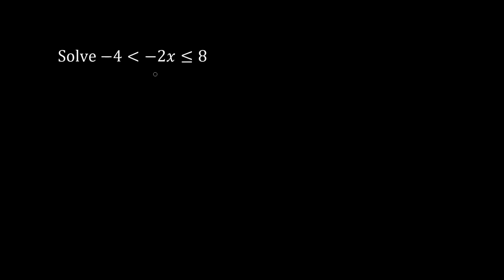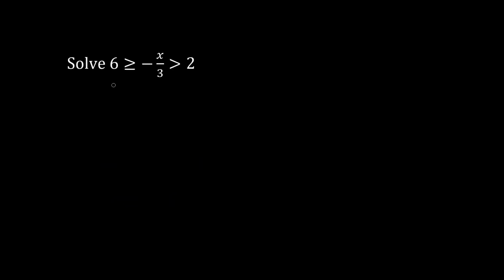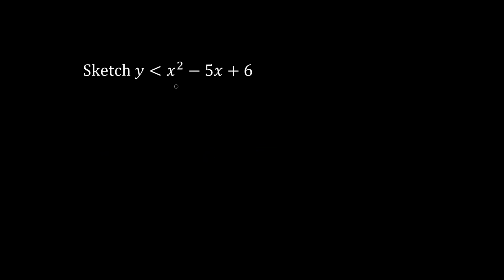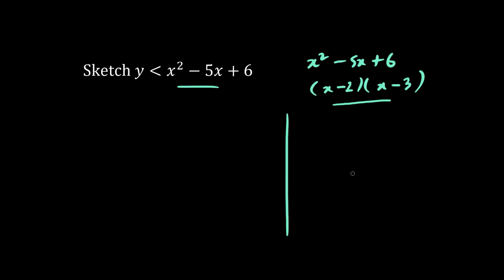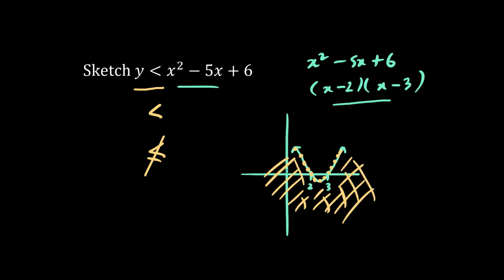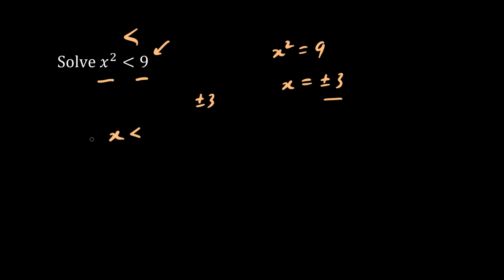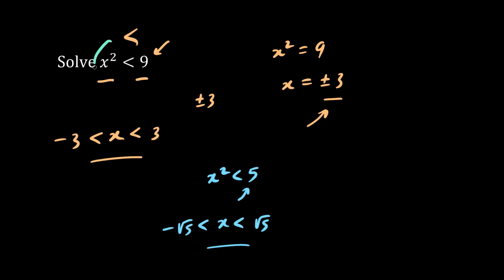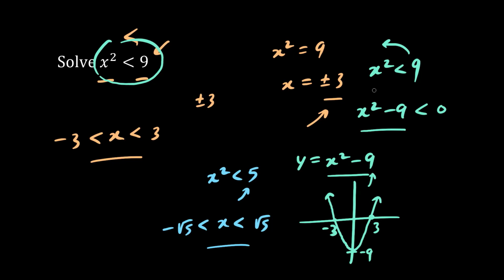BC Pre-Calculus 11 Quadratic Inequalities 4